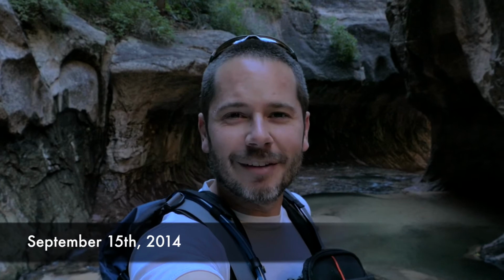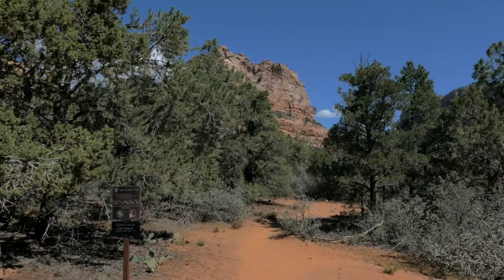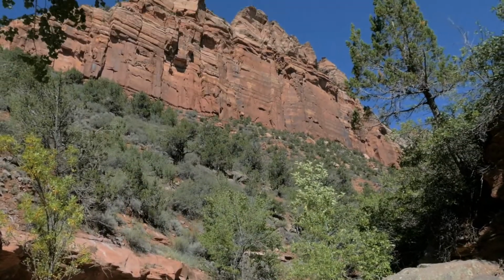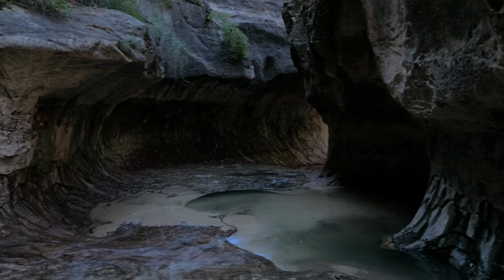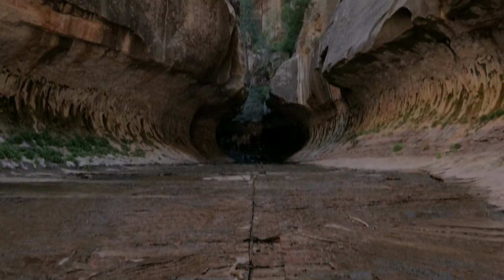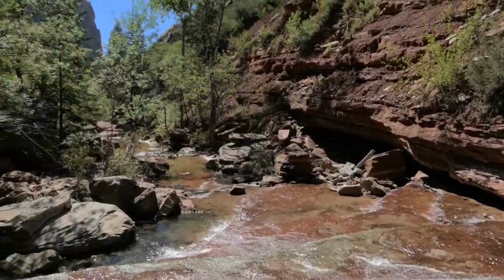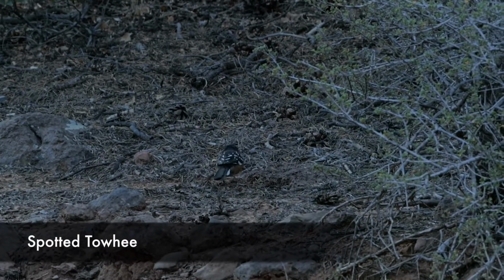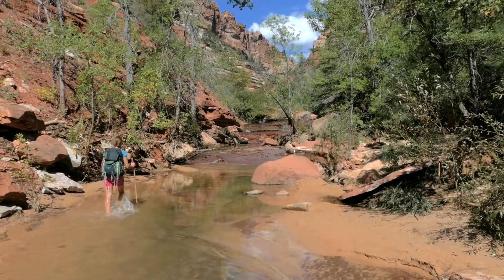The Subway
The Subway in Zion National Park is one of my favorite day hikes that you can do as an out and back hike or a through canyoneering trip, but both need a permit.